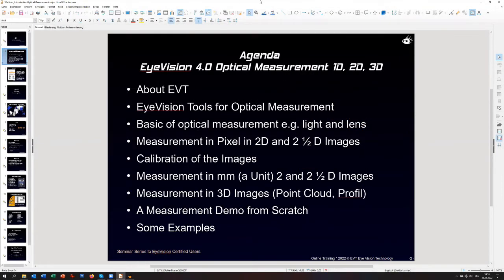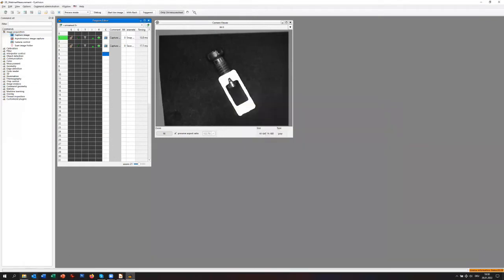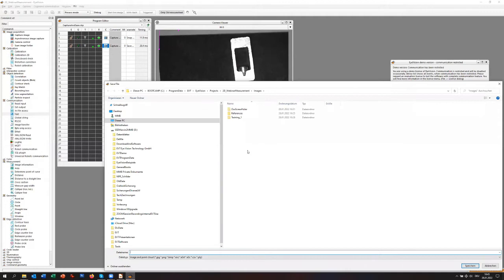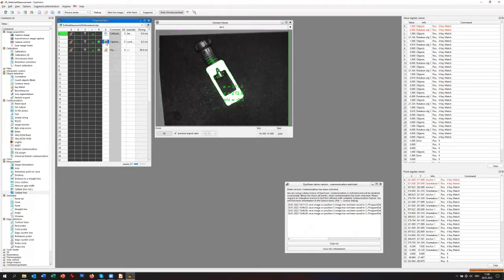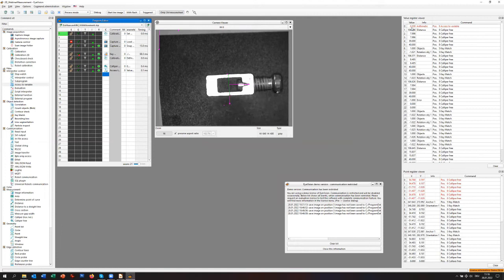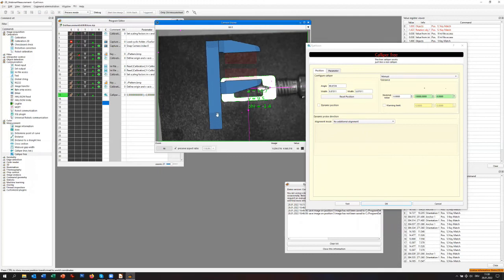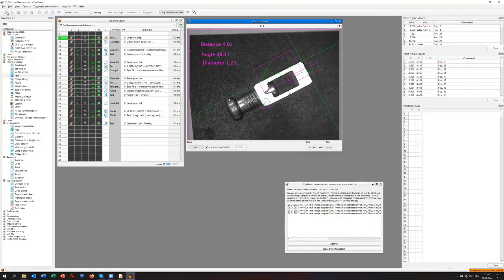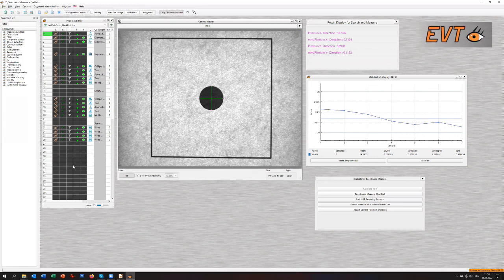Optical Measurements - Webinar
This Webinar is about optical measurement with the image evaluation software EyeVision by EVT.
Thanks to a quick installation and universal application, the image processing software provides a fast, efficient and cost-effective solution for all application areas. You can create vision solutions, without programming skills in a few minutes, only by drag and drop. EyeVision has solutions for all kind of tasks, e.g. OCR, OCV, DMC, QR or Barcode reading, high accuracy measurement for any kind of production, color inspection or object tracking and detection for robot vision.